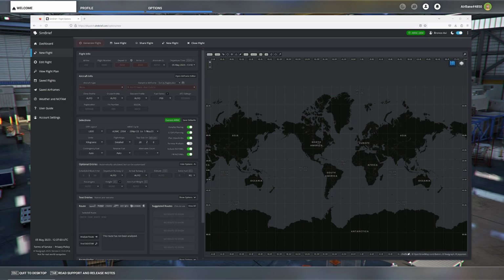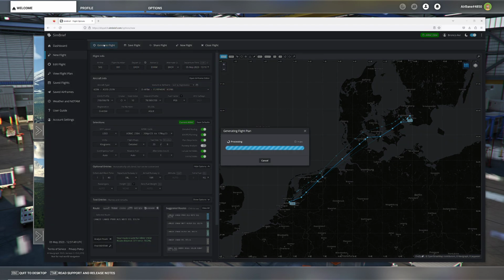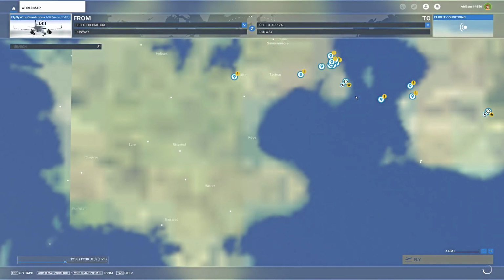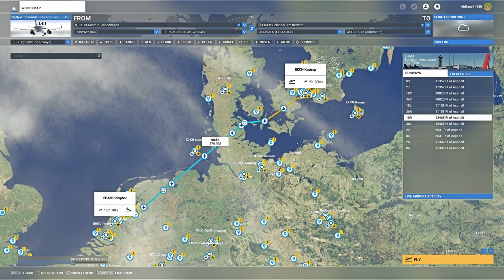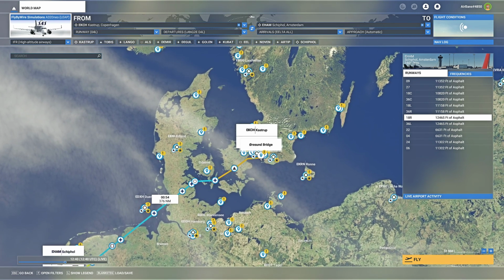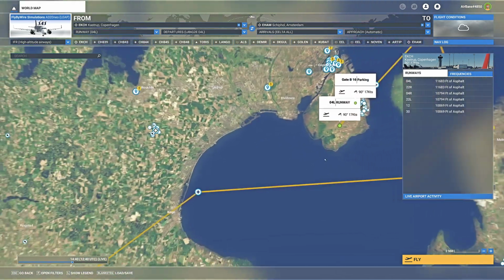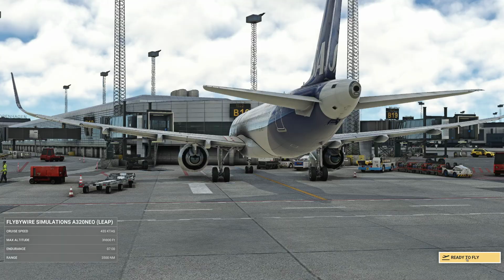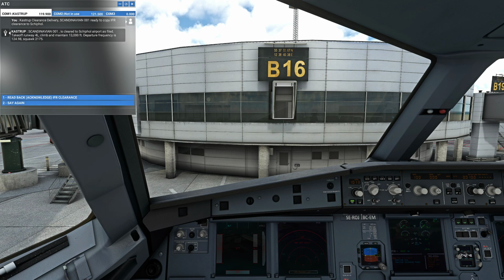How to make Microsoft Flight Simulator ATC work with Simbrief Flight Plan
In this video I´m gonna show you how to make MSFS ATC work with Simbrief flightplan.
Hope it helps you out.

PC Specs:
Intel Core i9-10900F
32GB Kingston HyperX Fury 3000MHz
1TB Intel NVME M.2 SSD
ASUS GeForce RTX 3090 24GB TUF GAMING OC

Main Monitor:
LG OLED48CX6 4K Ultra HD

Secondary Monitor:
ASUS 24" VG248QE 1080p